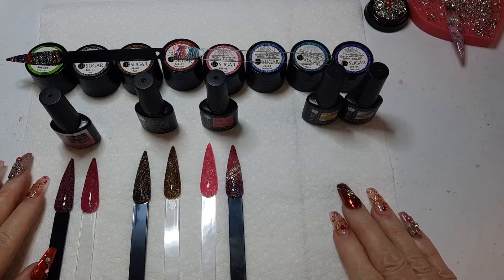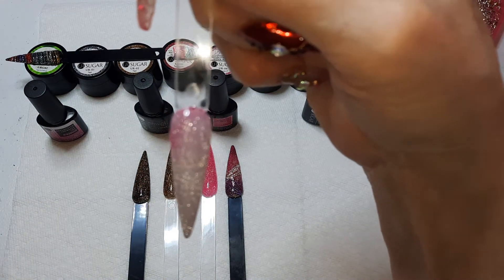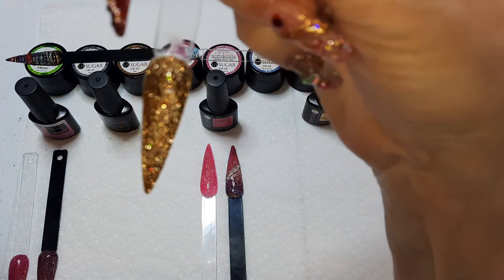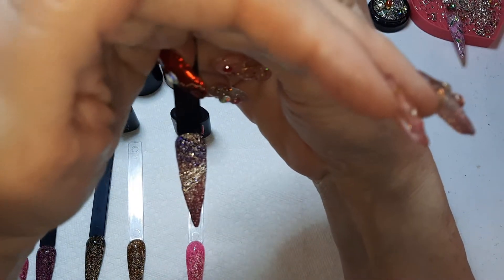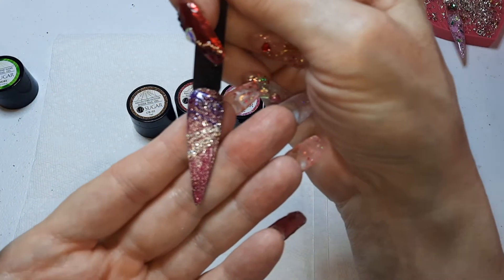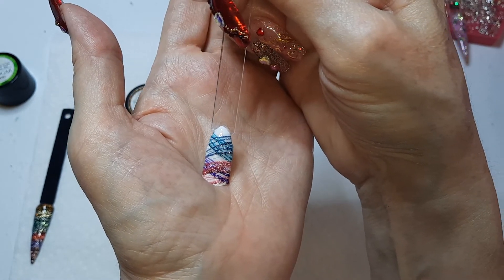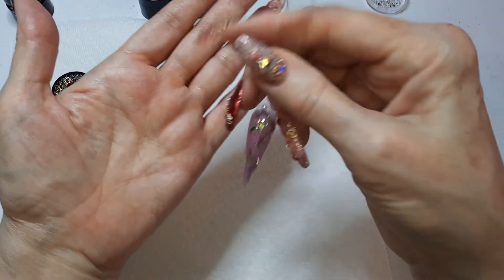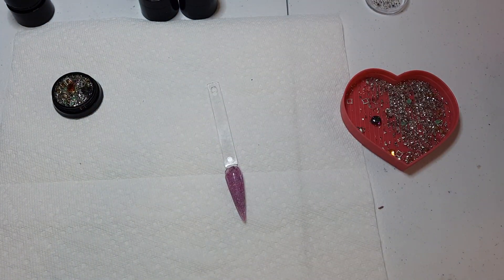Ali Express UR Sugar Haul 2022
Nail art products from the UR Sugar store on Ali Express.